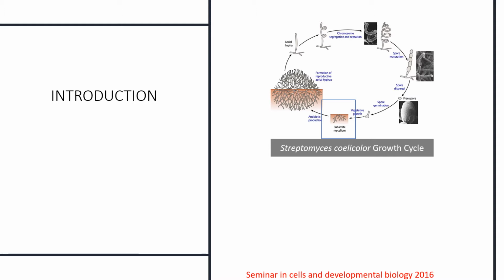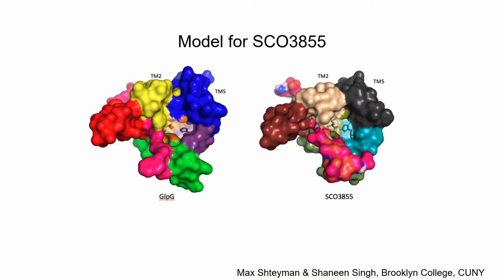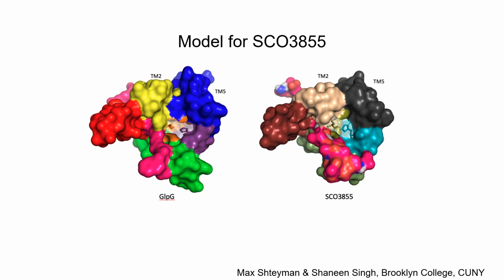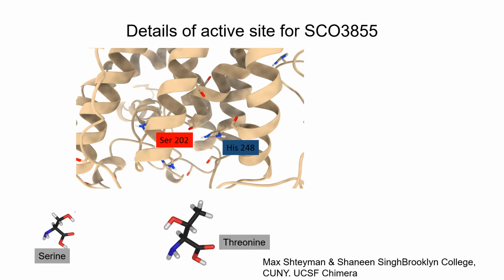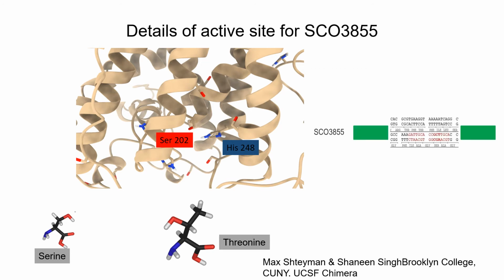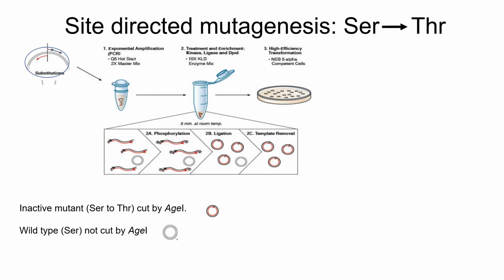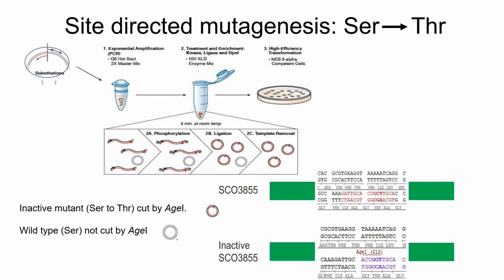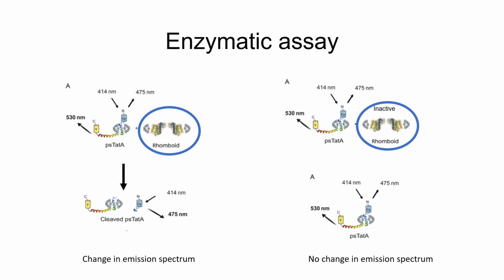Construction of a SCO3855 inactive mutant | Kalu Dike Udensi